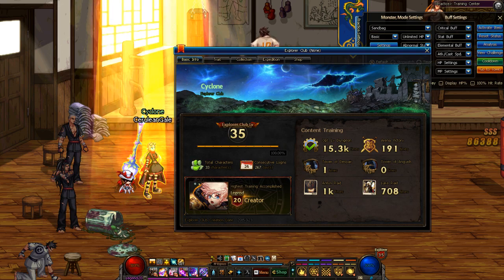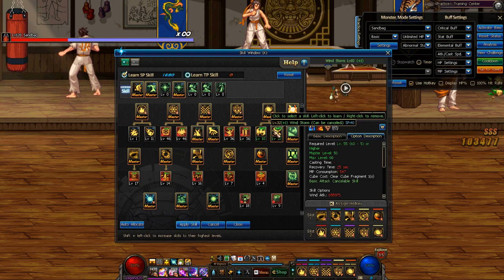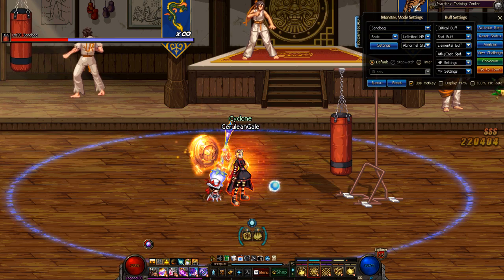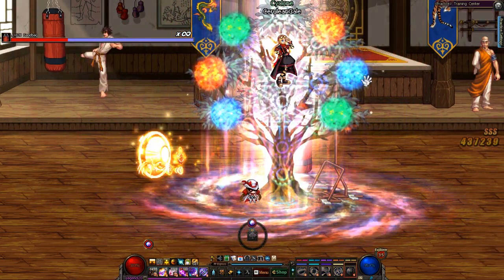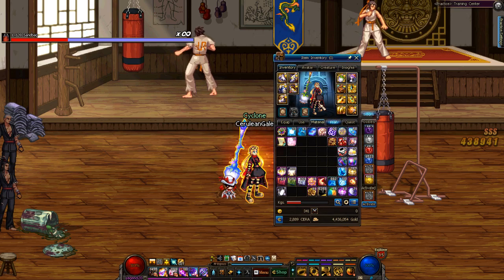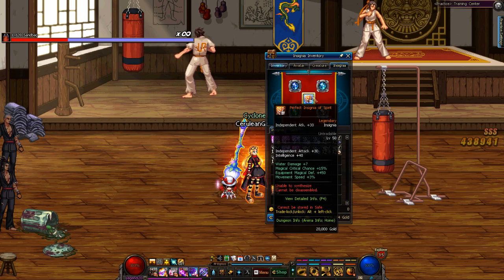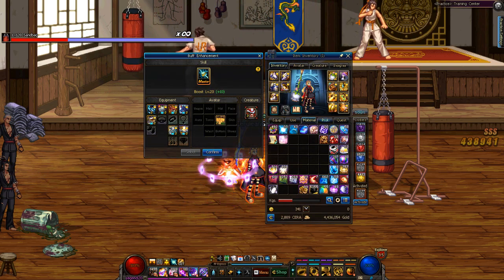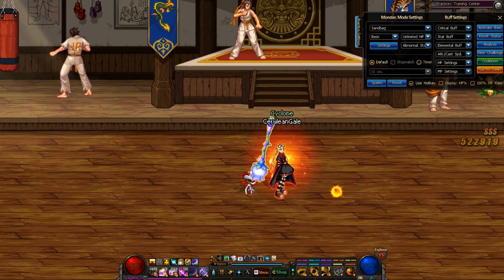Dungeon Fighter Online - Creator Guide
A quickly put together guide for the Arad Talent Show event for Dungeon Fighter Online. If the in-game explorer card isn't sufficient, here's my character list.

If I knew the first thing about video editing, this would have been a bit better.

Apparently Annotations don't exist anymore, so here's information I know I forgot to mention:

- 0:54 - A spell's gauge will not replenish while the spell is still selected.
- 0:54 - If you use all gauge available, a spell will automatically be deselected.
- 5:13 - Ice Stone will move in the direction your character is facing.
- 8:25 - When talking about Flame Hurricane, 'boss mechanics' refers to anything that would damage you without actually hitting you.
- 14:16 - Ice Age and Link only use half the gauge, but you can only have 1 instance out at a time.
- 15:20 - The extra beams on Link do not mean more damage.
- 19:46 - For Tayberr's armor, as I haven't obtained any sets yet, it's hard to recommend any particular set. Looking at them however, it would seem the best choices are Light or Plate, depending on if you want all your damage on Creative Space or more spread out. I'll personally be trying for Plate.
- 21:15 - The best Top and Bottom enchant has BOTH intelligence and independent attack.
- 22:11 - For Platinum Emblems, Type Upgrade is the skill you want. I've been recommended Ice Age or Link, but I haven't run the numbers on that yet.
- 30:14 Here's a picture of all my really strong characters I was trying to show off, but had capture set differently than I thought.

Questions?

Labyrinth of Touhou OST - Rise Up (Can't find much info on this track)
Rolling Contact/Amane - Can Spring be far behind?